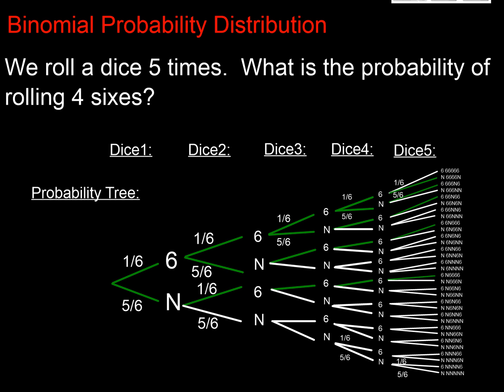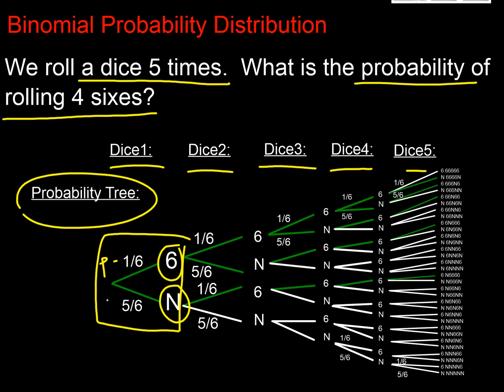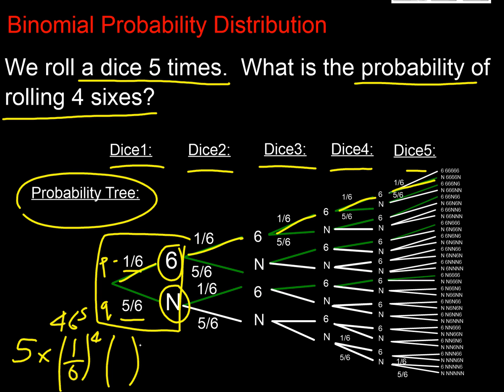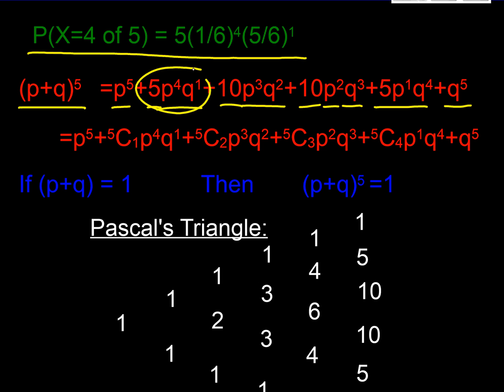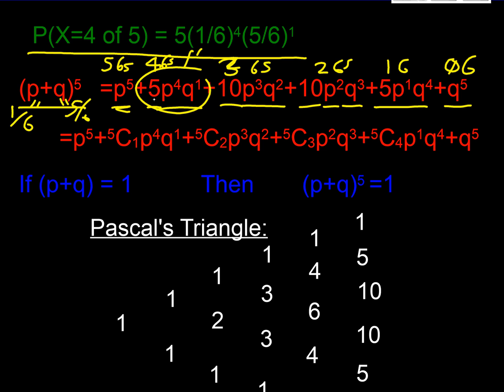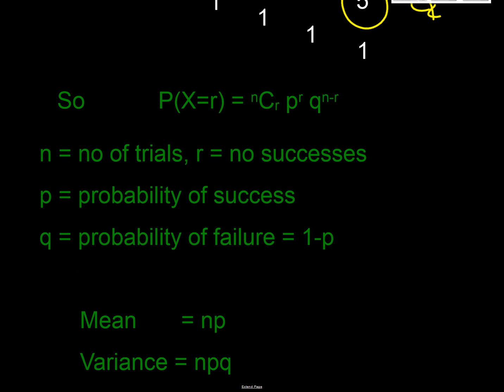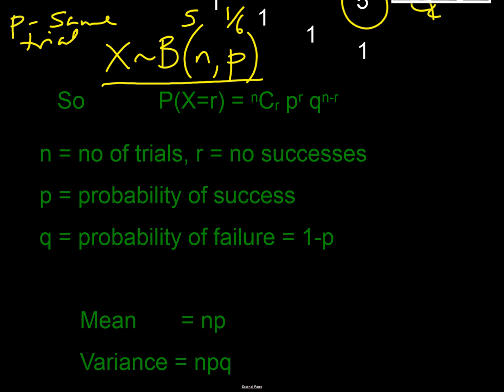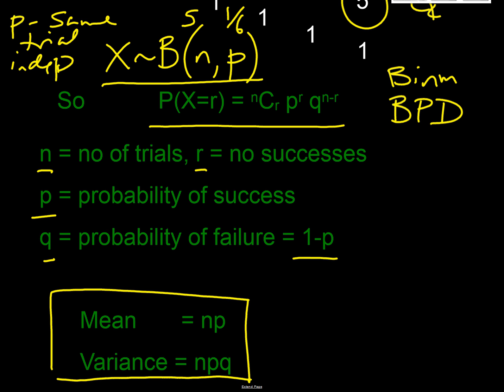BINOMIAL PROBABILITY DISTRIBUTION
Quick Explanation of Binomial Probability.